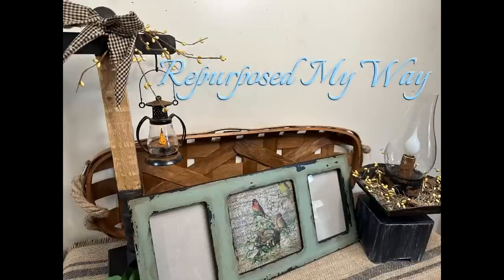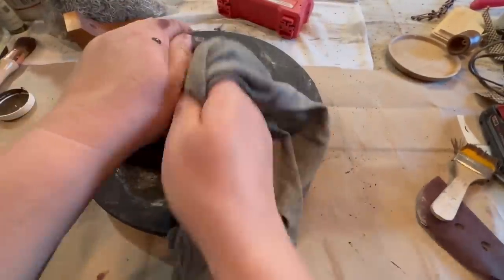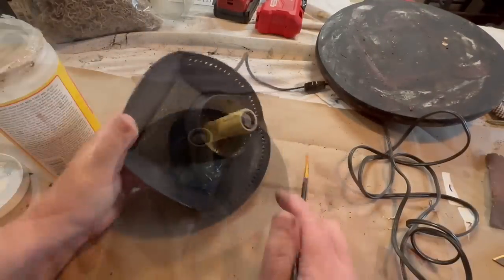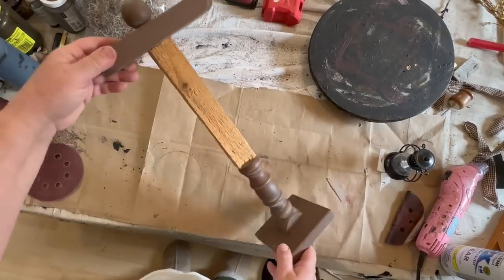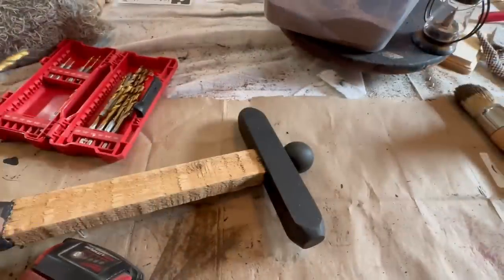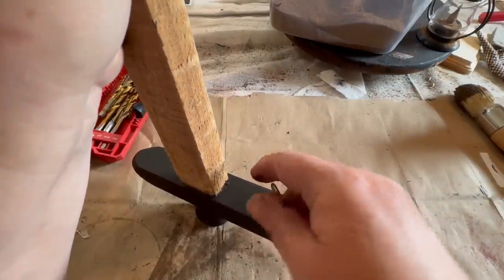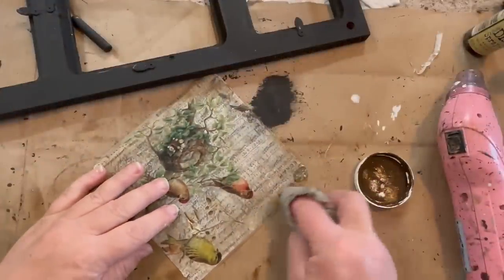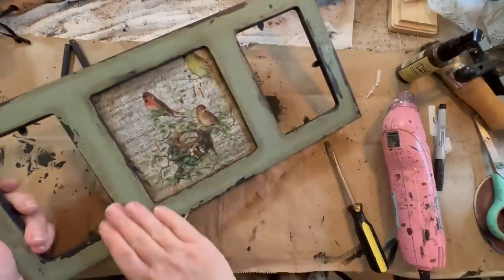Easy Home Decor Thrift Flip Makeovers | Flipping For Resale | Thrift Store Transformations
Transforming some thrifted items from Goodwill into some primitive/country home decor. Just by using paint, grubby mix, some tissue paper, and imagination, we can achieve the decor we want for our home.

Get $10 off with code REPURPOSEDMYWAY
on $50 or more

Silicon Bulbs
Yellow Pip Berry Garland
Tim Holtz Aviary Paper
Small Plastic Lanterns